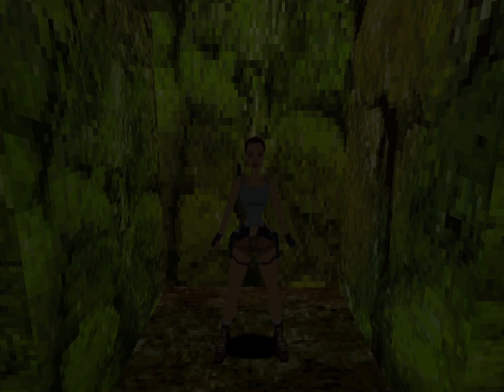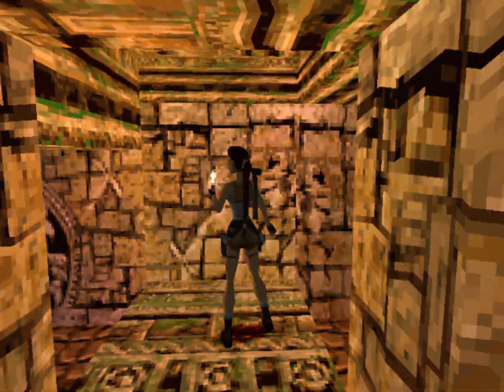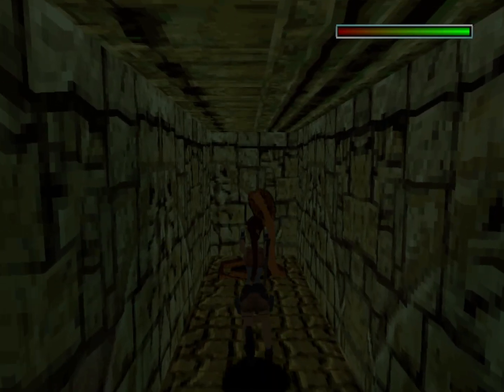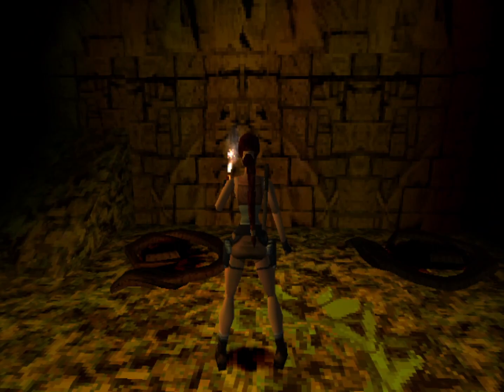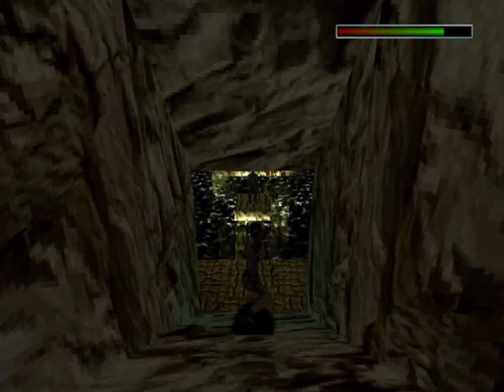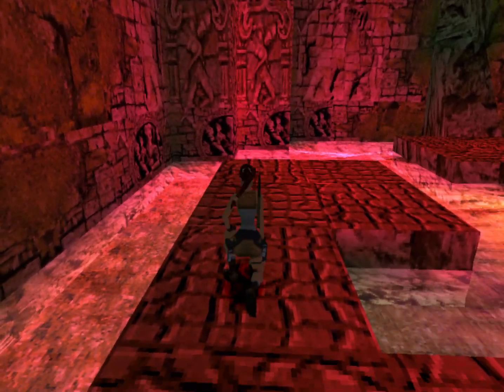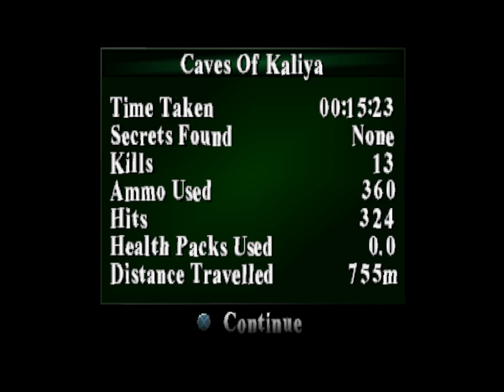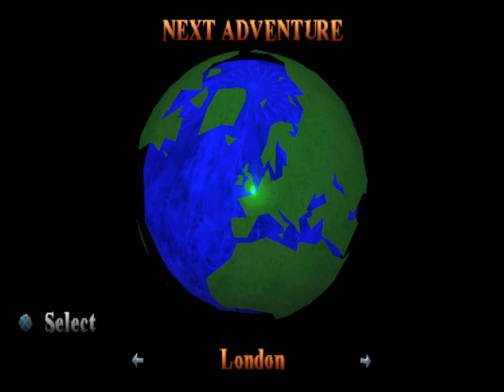Let's Play Tomb Raider 3 Level 4 Caves Of Kaliya.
Tomb Raider III: Adventures of Lara Croft is an action-adventure video game developed by Core Design and published by Eidos Interactive.

It was released for the PlayStation and Microsoft Windows platforms in 1998.

Tomb Raider III is the third title in the Tomb Raider series and a sequel to Tomb Raider II.

The story of the game follows archaeologist-adventurer Lara Croft as she embarks upon a quest to recover four pieces of a meteorite that are scattered across the world.

To progress through the game, the player must complete a series of levels that involve solving puzzles, traversing dangerous locations, and defeating enemies.

Tomb Raider III was built on an upgraded version of the Tomb Raider engine that was used by its predecessors.

The engine offers better speed efficiency and new graphical features such as coloured lighting and triangular polygons, allowing developers to achieve greater detail and more complex geometry.

The game was designed to be more in line with the puzzle-solving gameplay of the original Tomb Raider as opposed to the more shooting-oriented style of Tomb Raider II.

Accompanied by an extensive marketing campaign, Tomb Raider III was a commercial success, selling around six million copies worldwide.

Although the game received generally favourable reviews, it did not fare as well as its predecessors, with critics generally agreeing that the game failed to change the same tried and tested formula.

The game's difficult and unforgiving gameplay also received some criticism.

Tomb Raider III was ported to Mac OS computers in 1999 and released as a PSOne Classic on the PlayStation Network in 2011.

 A stand-alone expansion featuring six new levels, titled Tomb Raider III: The Lost Artefact, was released in 2000.